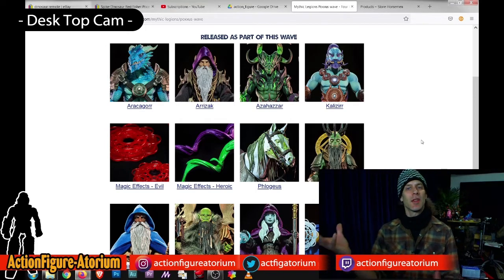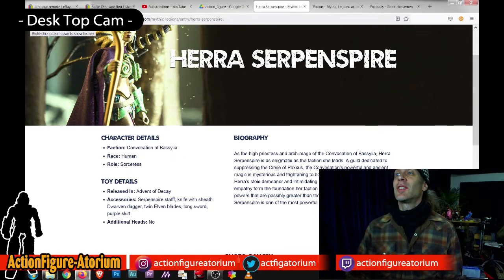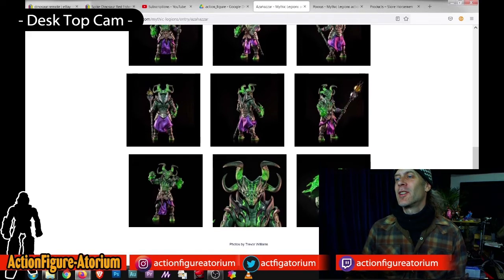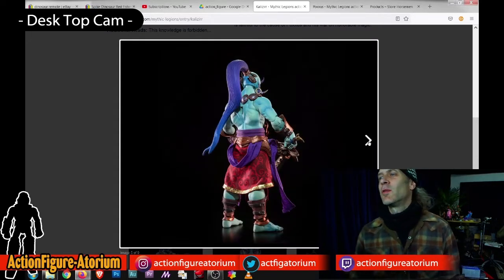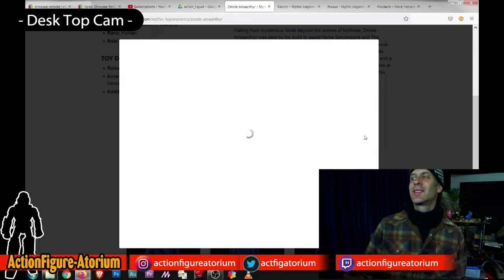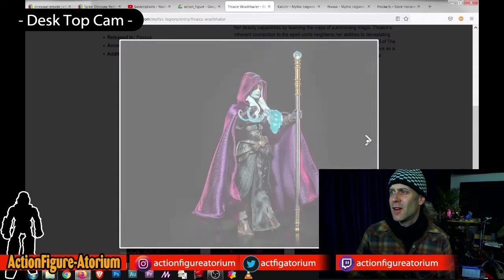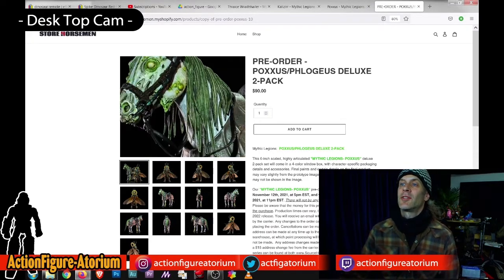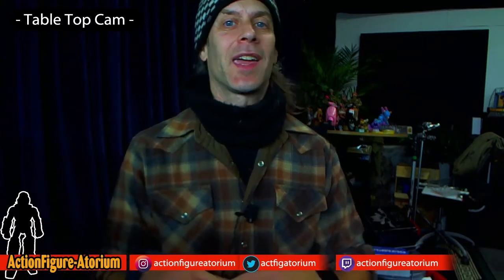Toy Talk | 4 Horsemen Release New Mythic Legions Wave: POXXUS | Wizard Wave - review/speculation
Do you love autistic rambling? This latest episode of my Toy Talk series is exactly that. And the subject is the latest release from NJ toy makers Four Horsemen, the POXXUS wave of 6" fantasy action figures. This is the wizard wave.